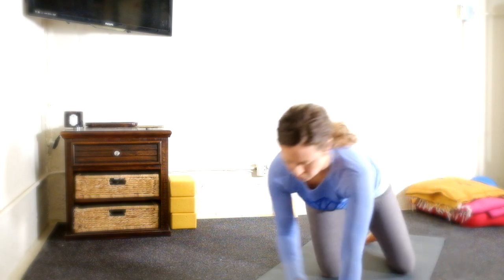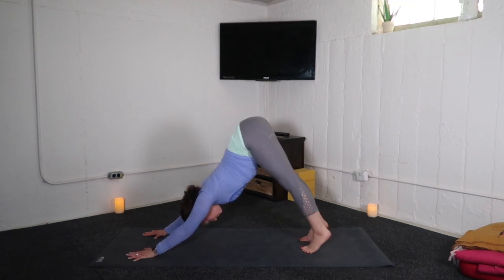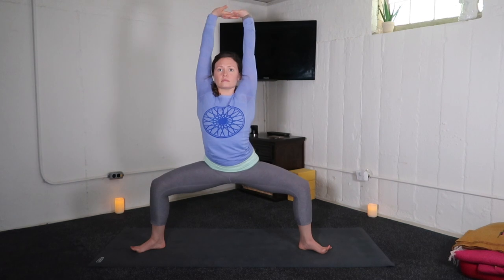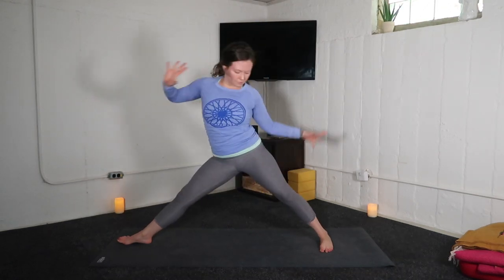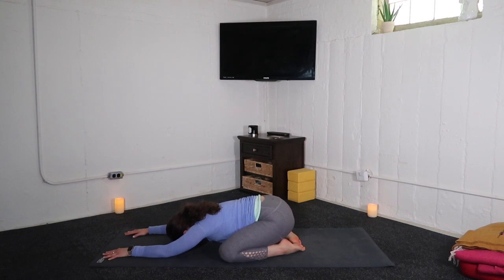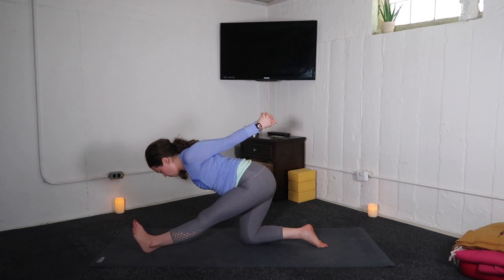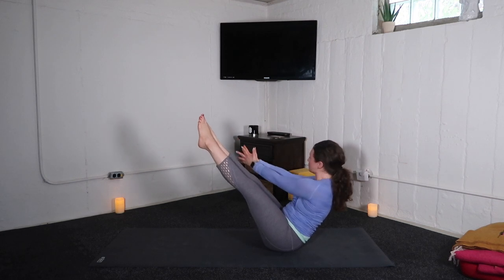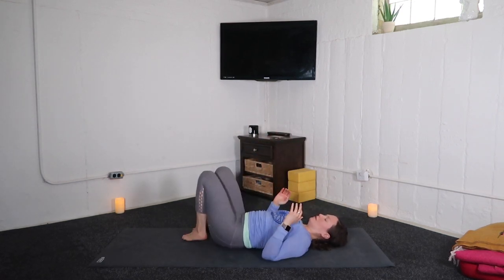35 MINUTE POWER VINYASA 💜 Hip Opening + Heat Building | Move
Good Morning Everyone! I had every intention of sharing this video with you yesterday however the water in our basement had other plans ;) I hope you enjoy this sequence, the tunes and of course your delicious rest at the end of class!

🎵 Track Info:

Title: Waves Are Beautiful Only When They Break by Seoul June